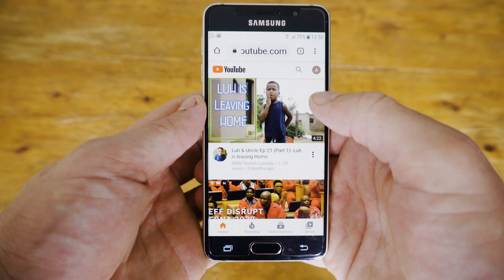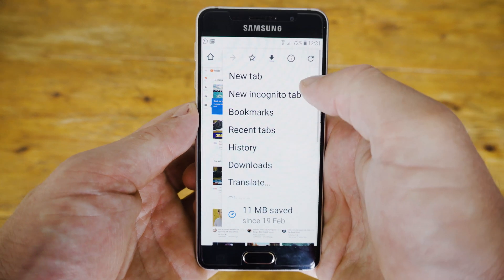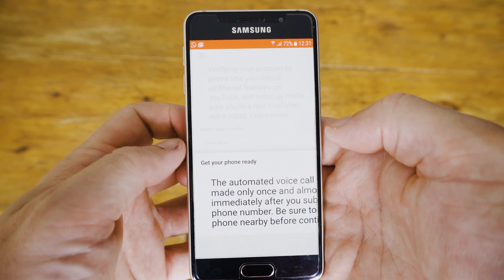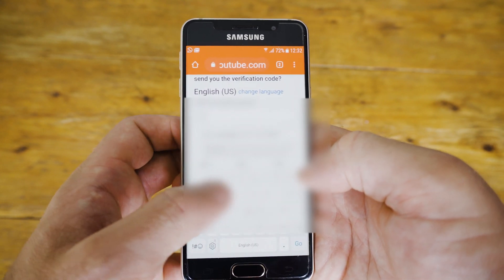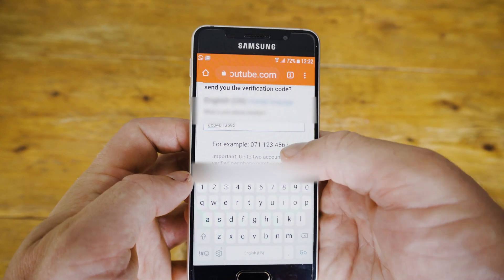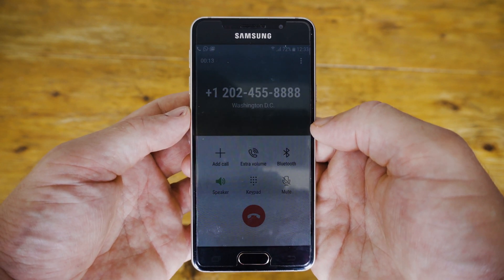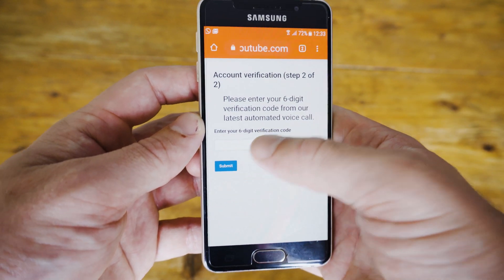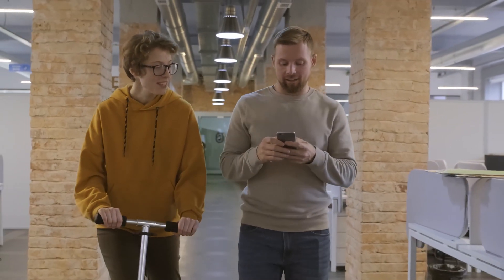How to Verify your Youtube Account on Android Phone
In this video DMwithKarl takes you step by step in how to verify your youtube account on android phone.
This is the key to enabling new features on your YouTube Channel in order to this you must Understand How to Verify your YouTube Account on your android phone in 2020. This is the first and most important step that you need to take in order to get started creating a successful YouTube Channel. Getting Verified on YouTube gives you the following benefits.

If you want to learn more about starting a YouTube Channel have a look at our Course YouTube 1000

Enables Custom Thumbnails
Allows longer video upload over 15mins
Add links to external websites in annotations
Enables Live Streaming
Unlisted & Private Videos

To get verified you need a mobile number where google will send you a verification code via text or voice call that you can then use to verify your YouTube Channel.

Just type this Into your URL

In this video DMwithKarl takes you step by step in How to Verify Your YouTube Account 2019.

To download the free Photoshop Trial to create your custom thumbnails for youtube